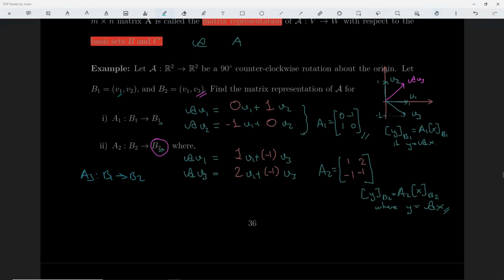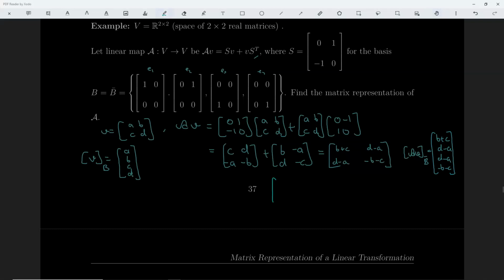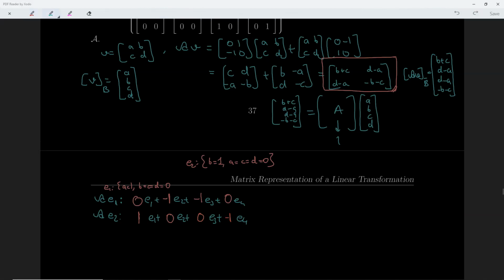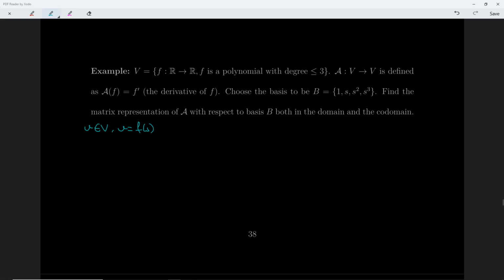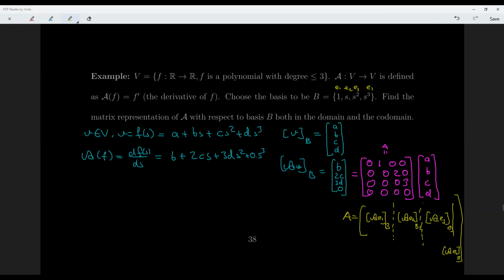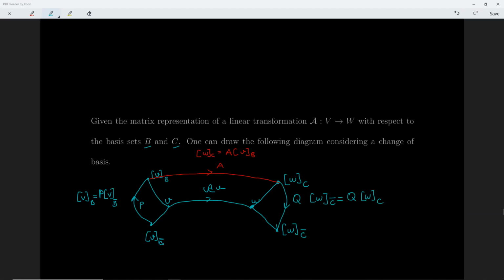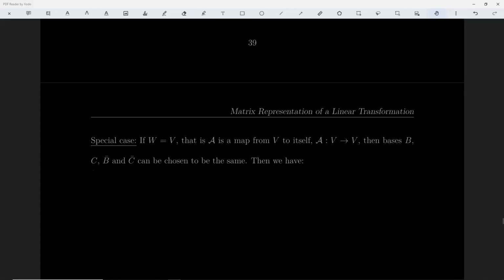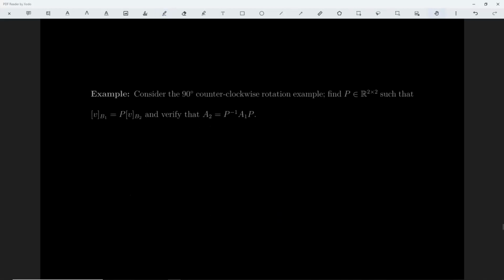Lecture 24.11.21 Part 2